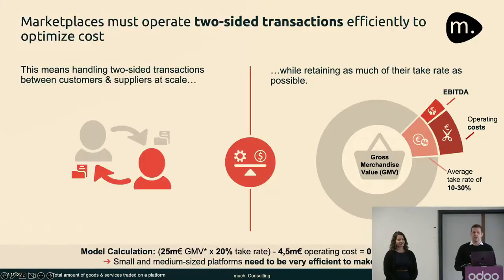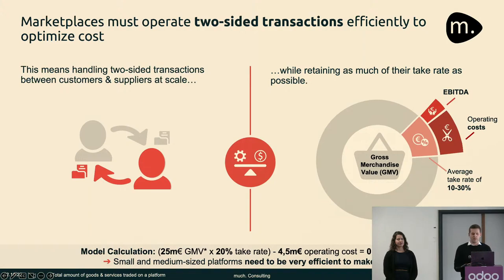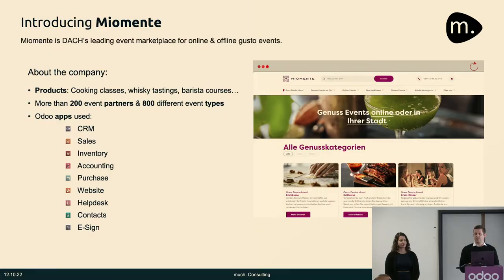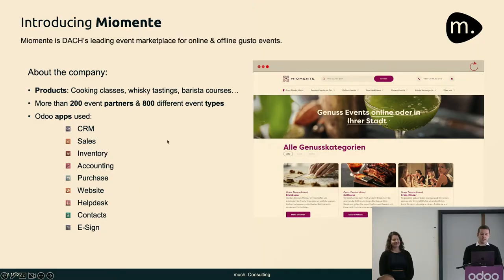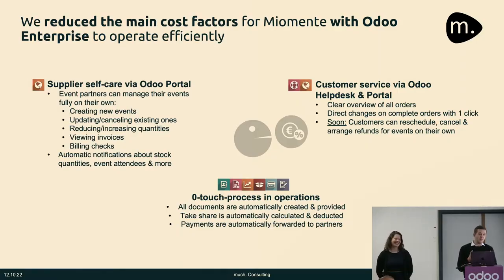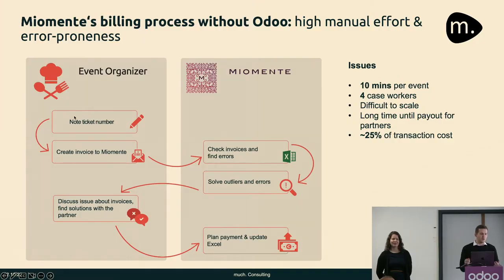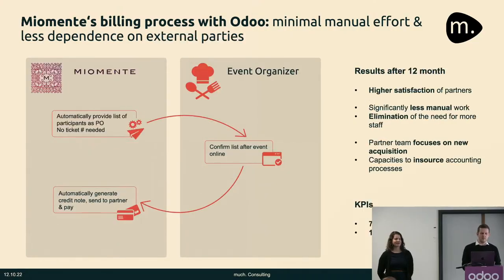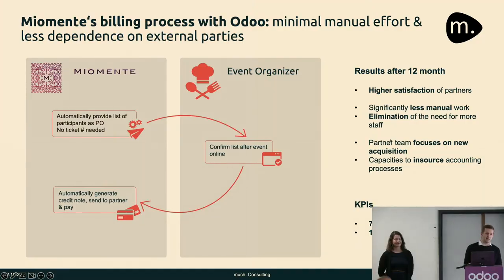How to make your marketplace scalable & profitable using Odoo | much. Consulting & Miomente use case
This talk looks at the use of Odoo Enterprise for the German online event marketplace Miomente and the advantages the Odoo Enterprise system offers for such organisations.

Marketplaces always have the challenge of efficiently managing two-sided transactions. For each transaction with a client, a similar transaction happens with the vendor. The efficiency of this core process is required to allow a marketplace to scale and be profitable. Especially the vendor side of operations is work-intensive if the market works with many small partners, as in our use case.

In the example of Miomente, we will show:

- How to fully automate a two-sided marketplace transaction with Odoo Enterprise using the sales, purchasing, and accounting apps?
- How to avoid manual labour while working with many small vendors?
- How did the Odoo website & portal allow us to create a self-service solution for marketplace vendors to allow vendors to update their offerings on the marketplace?
- For this purpose, our customer Miomente GmbH will report on how Odoo Enterprise has enabled them to optimize & automate their core processes.

Key Learnings - The audience will be presented with answers to questions such as:

- Why is efficiency in handling two-sided transactions critical for the scalability & profitability of a marketplace?
- How to design the core transaction process to work automatically to minimise manual labour?
- How to implement this process in Odoo Enterprise?

Target audience:

The talk helps all sizes of transaction-heavy companies (marketplaces, eCommerce companies, dropshipping businesses, distributors & wholesalers). It is further relevant for anyone working in an industry where process efficiency is critical for scalability & profitability.

Furthermore, it helps any business understand how Odoo Enterprise can automate processes in their organisation.

About the involved customer:

As Germany's leading gusto event platform, Miomente GmbH sells culinary events & event vouchers for cooking classes, wine tastings, and exclusive company celebrations in German-speaking countries. The mission: to open the door to exciting, new worlds of enjoyment for people and to send them on expeditions into the world of taste. Following this basic philosophy, Miomente develops culinary events with hand-picked cooking schools, passionate baristas, experienced sommeliers, and gin, whisky, and cocktails experts.